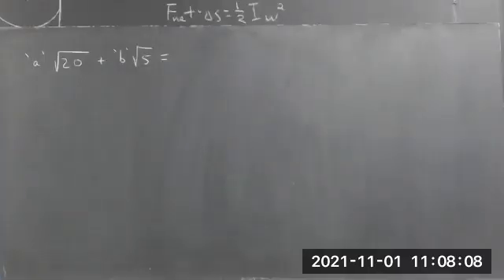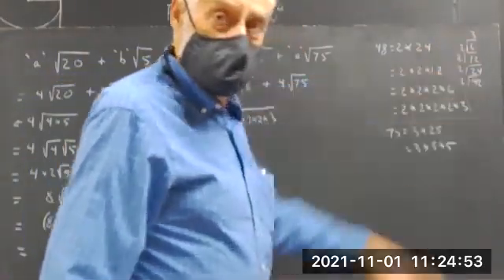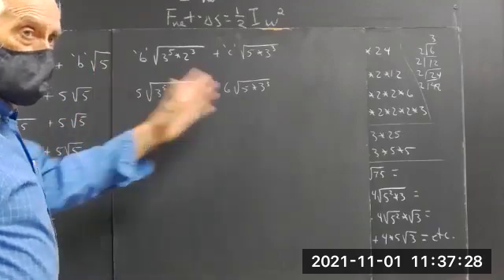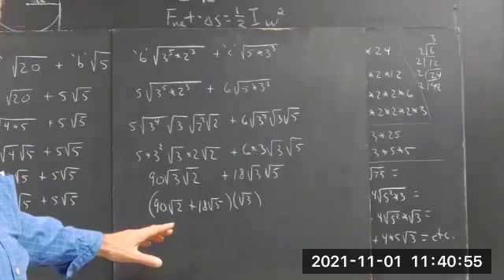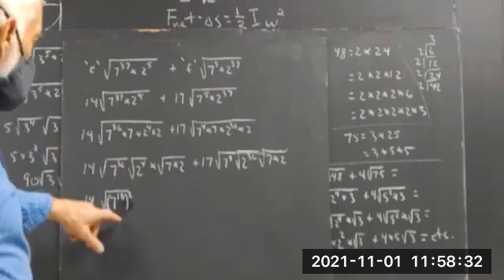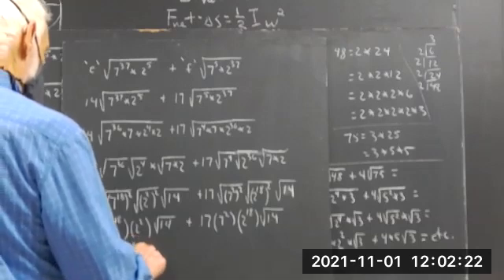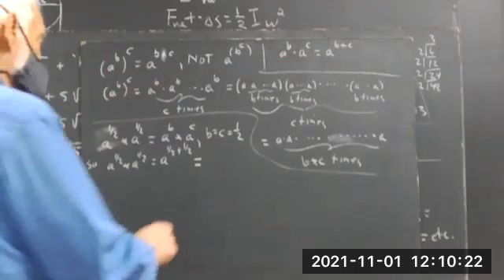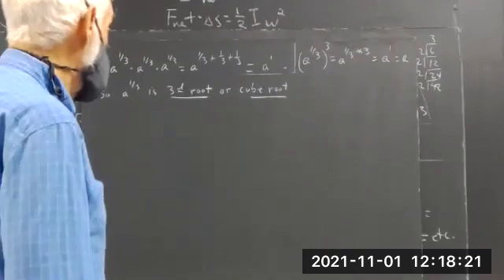dagM60_211101_simplifying_expressions_involving_radicals__prime_factorizations__grouping_squares__56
note "dead" space between about 23:10 and 32:00 (neglected to stop video while circulating among students)